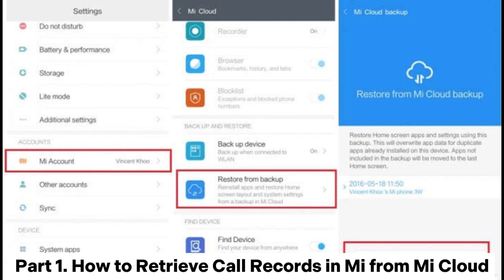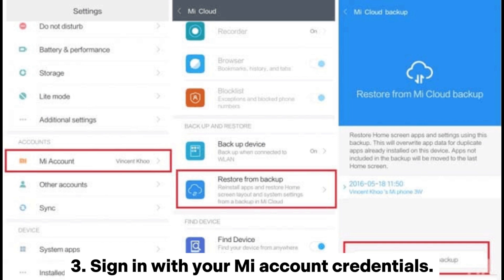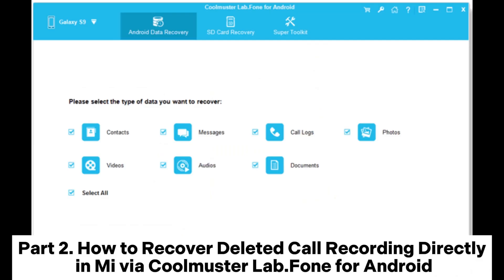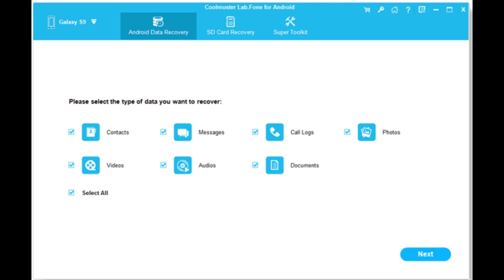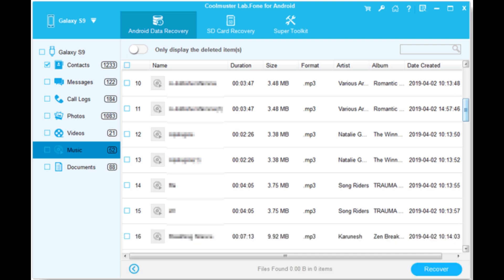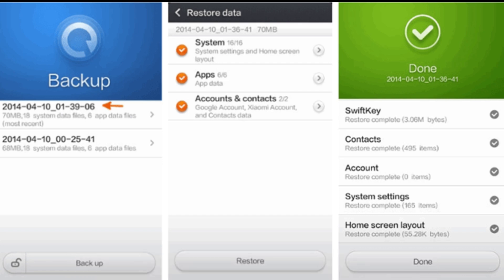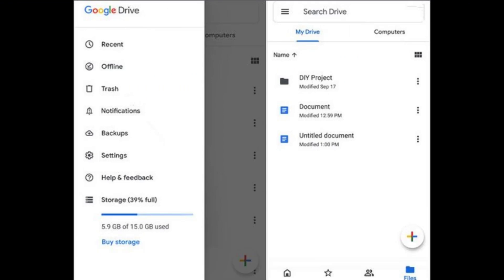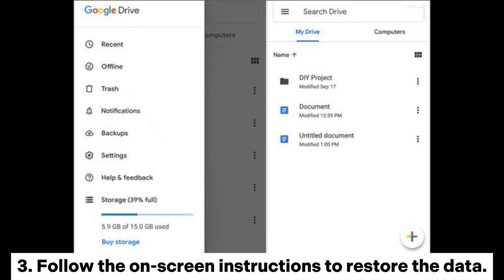How to Recover Deleted Call Recordings from Mi Phone? [Solved]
Learn how to recover deleted call recordings on Mi devices using Mi Cloud, Backup apps, Google Drive, and Coolmuster Lab.Fone for Android. Step-by-step solutions to ensure you never lose important call recordings.

00:00 Start
00:08 Part 1. How to Retrieve Call Records in Mi from Mi Cloud
00:37 Part 2. How to Recover Deleted Call Recording Directly in Mi via Coolmuster Lab.Fone for Android
01:13 Part 3. How to Recover Permanently Deleted Call Recordings in Mi from Local Backup
01:39 Part 4. How to Recover Deleted Call Recordings in Mi from Google Drive